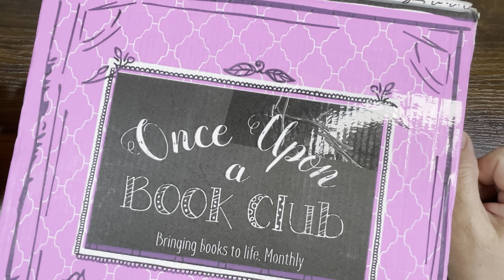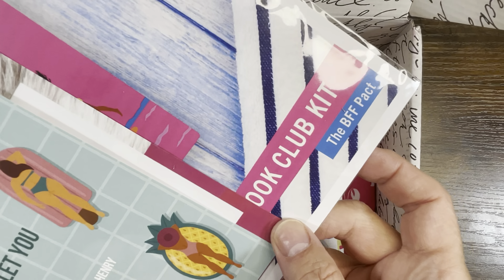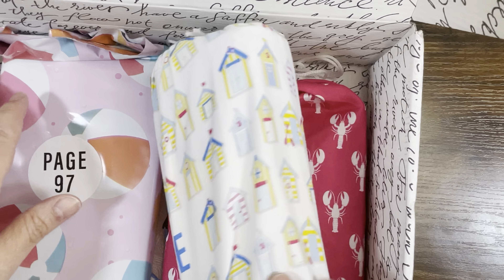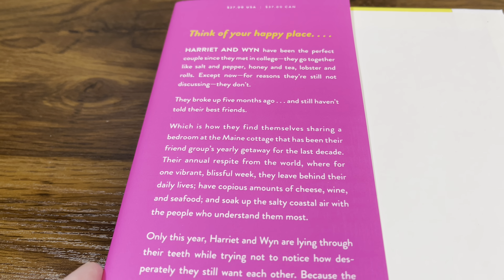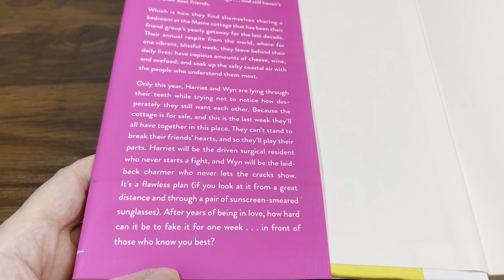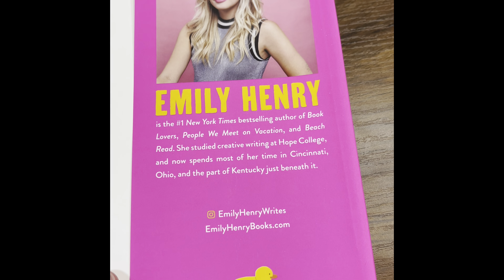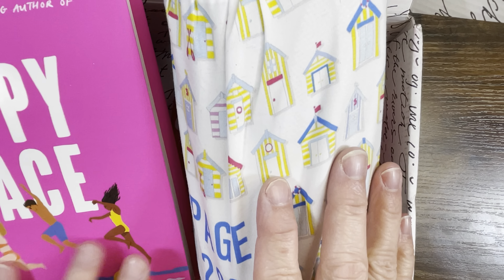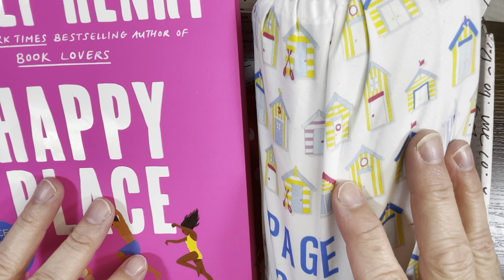Once Upon a Book Club Subscription Book Box for April 2023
Do you love to read and be surprised by opening up subscription boxes?? If you answered "YES!" then this monthly book subscription box club is for you!! Actually, your first surprise will be which book was chosen for that month's reading selection!! After that, the surprises will keep on coming as you read through the book!! It's so fun!

Each month you can choose between the adult box, young adult box or the middle grade book box. Each box will come with gifts that correlate to the book of the month that will give you a reading experience like you have not ever had before! You can become completely immersed in the story just by opening up the gifts included with your box as you read the book! Just look for the notes that are scattered throughout the book to help you experience the book and not just simply read it!